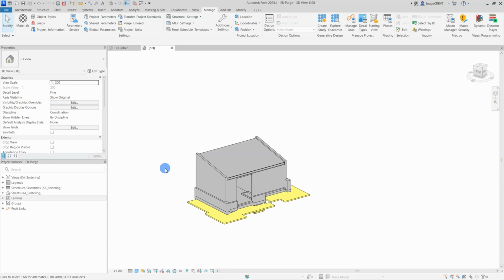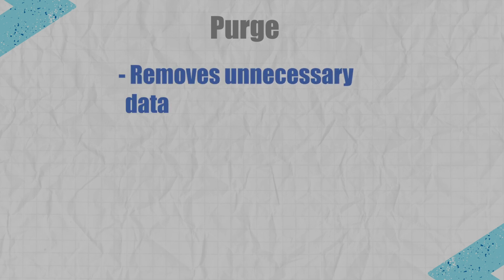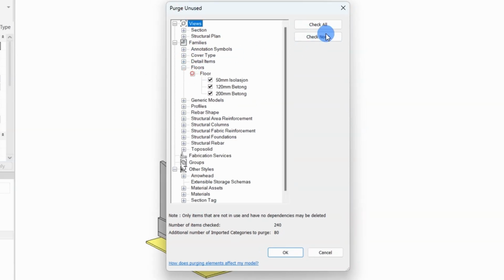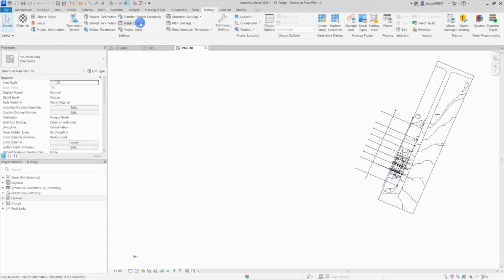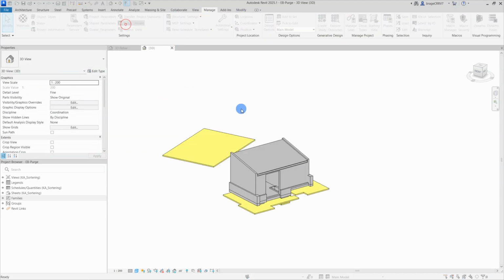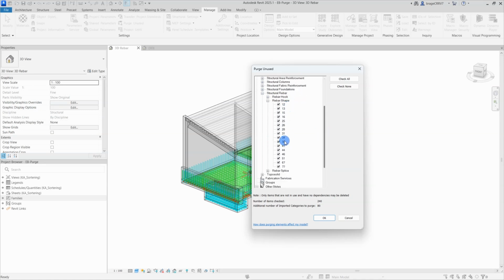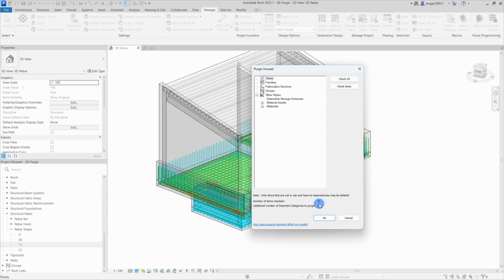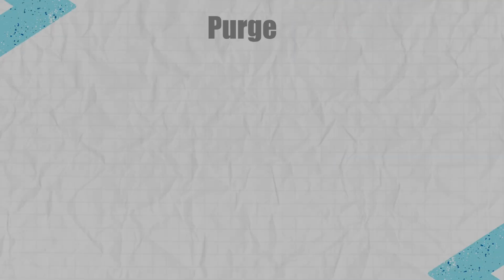Revit purge unused - everything you need to know!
In today's tutorial I will take a deep dive into the tool purge unused, why it is useful to regularly use it and when not to utilize the tool.

Timecodes
0:00 intro
0:14 Purge info - why use it!
0:53 Live demo
3:10 When not to use purge